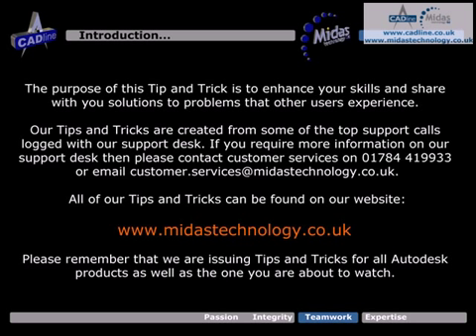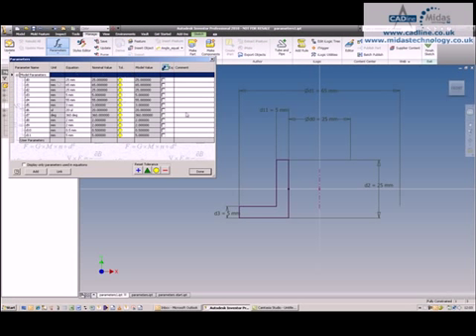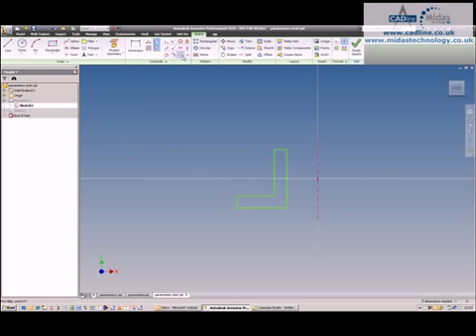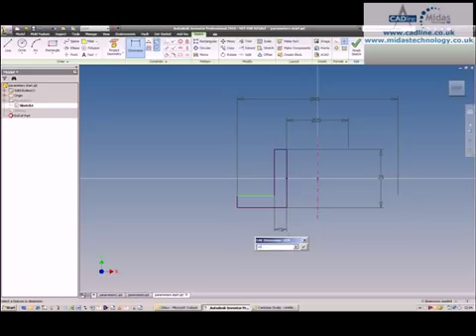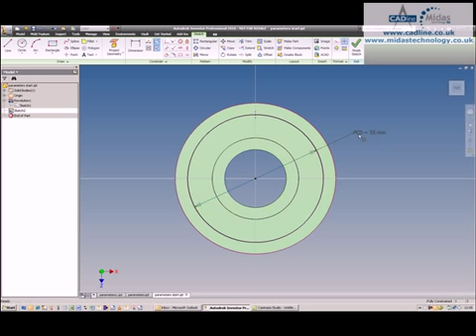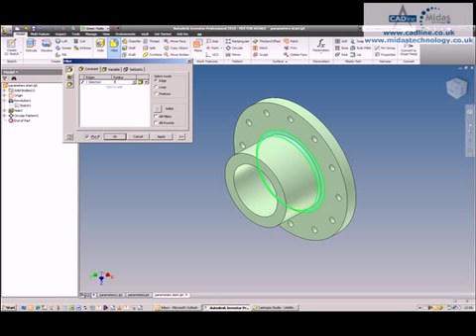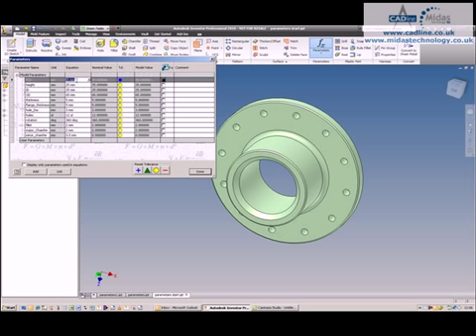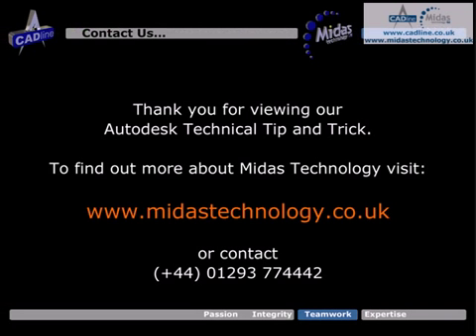Midas Technology - AutoCAD Inventor Suite 2010 - Parameter Naming On the Fly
Midas Technology AutoCAD Inventor Suite 2010 Technical Tip and Trick titled "AIS 019 - Parameter Naming On the Fly".